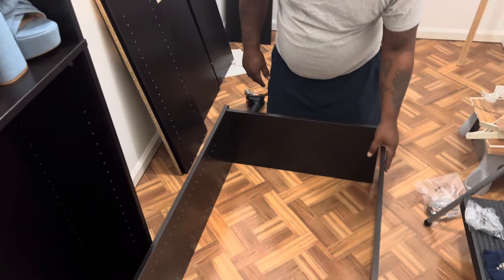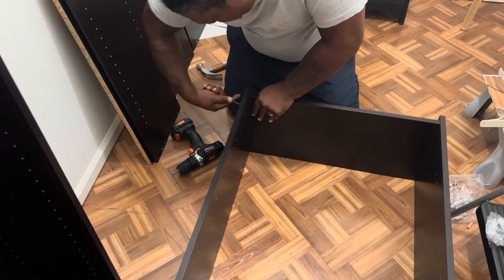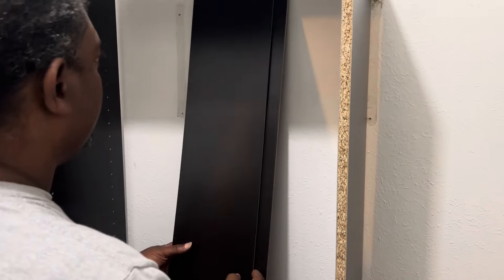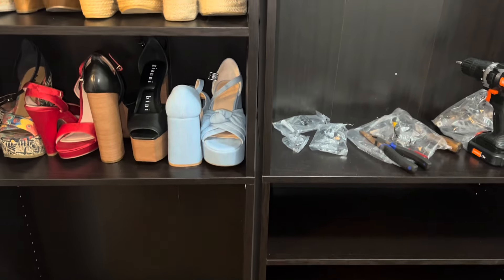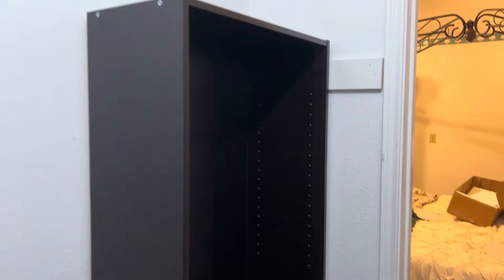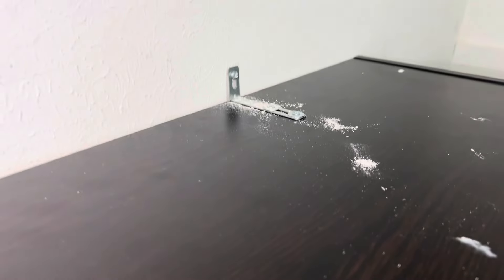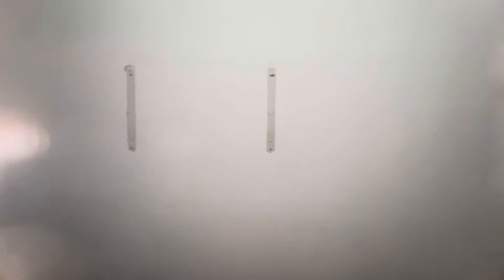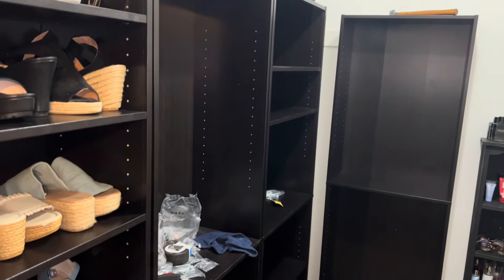DIY CUSTOM CLOSET | TARGET BOOKSHELVES | PART 3